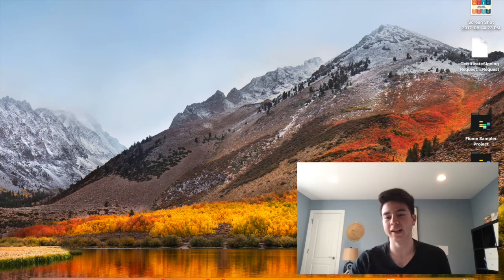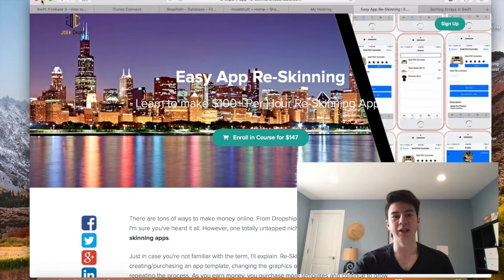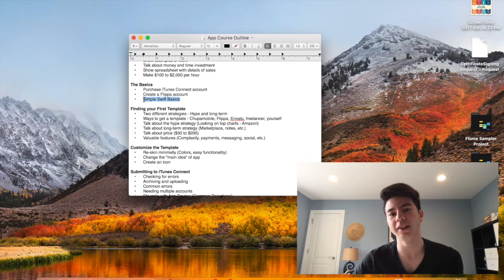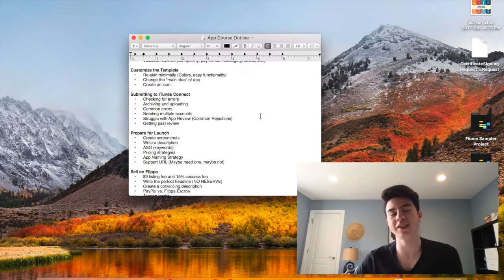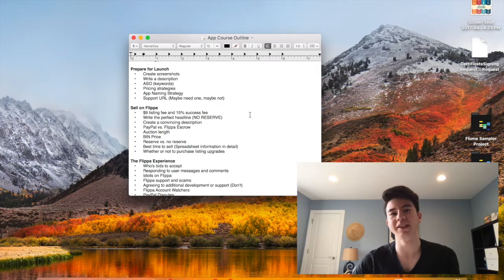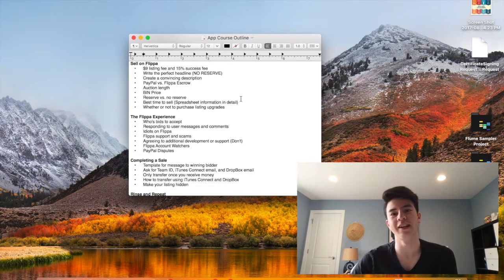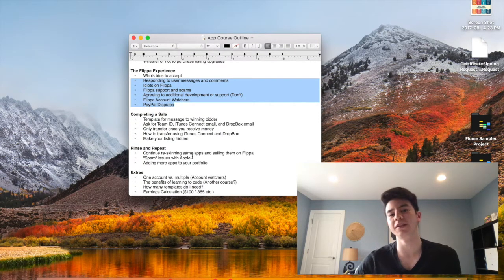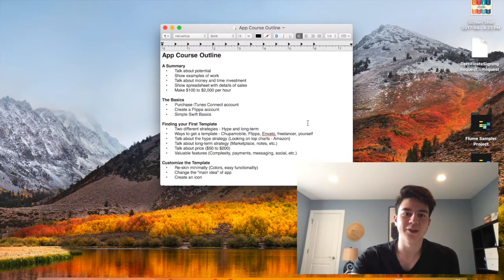App Reskinning Course!!!